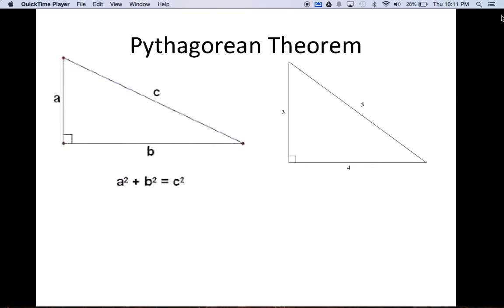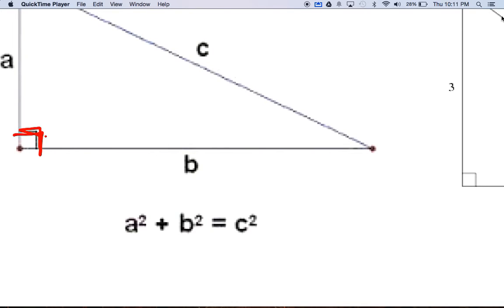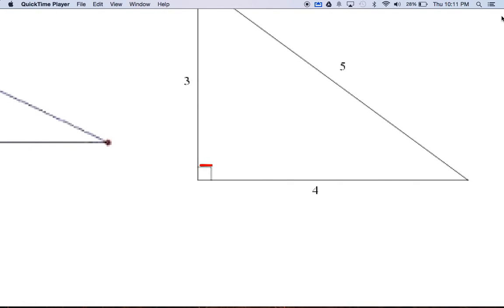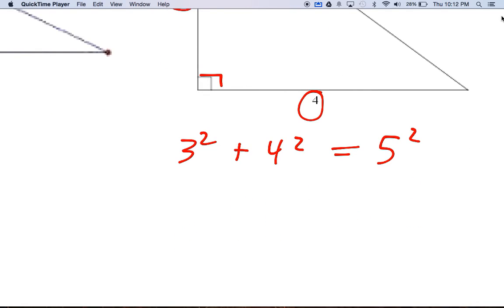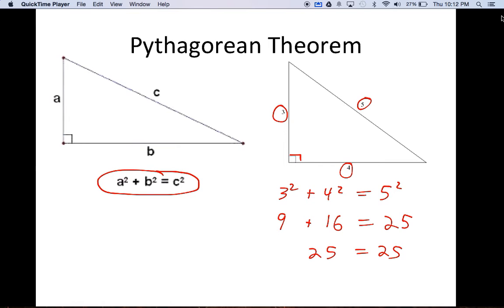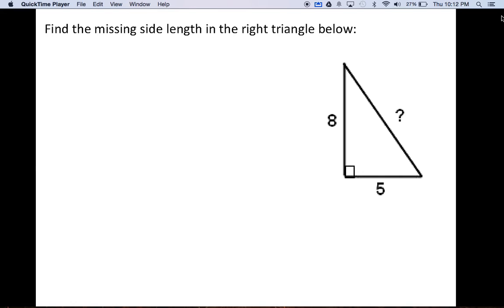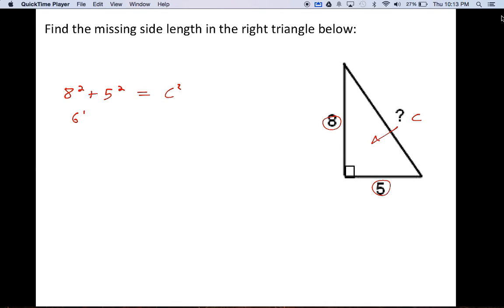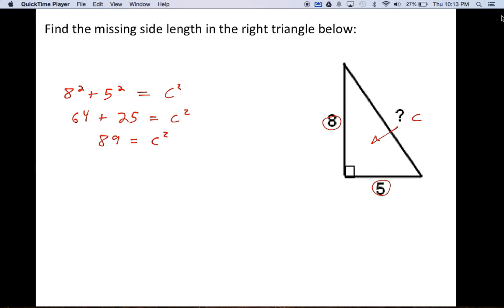Group 3 Pythagorean Theorem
A general overview of the Pythagorean Theorem and how it can be used to solve problems.